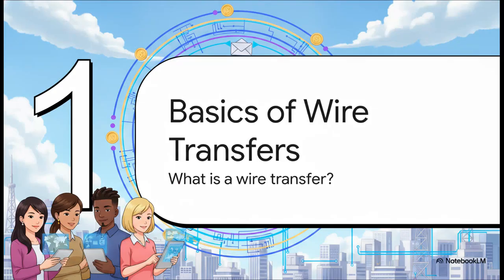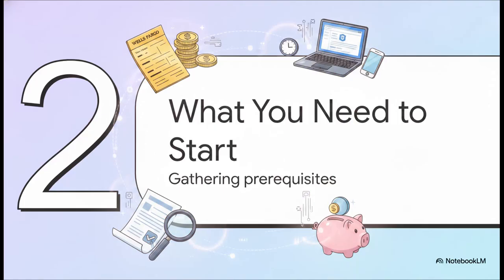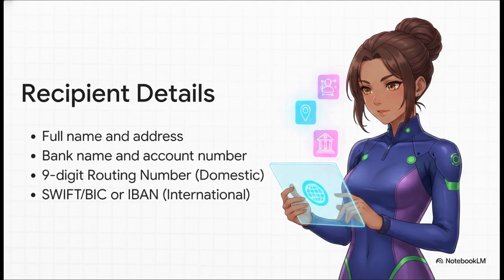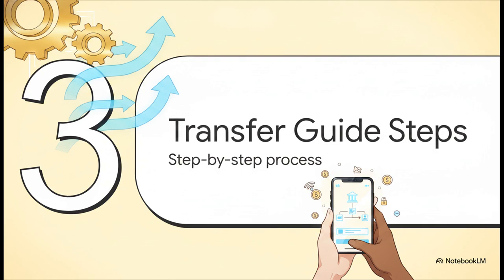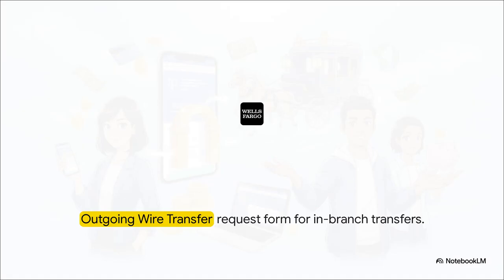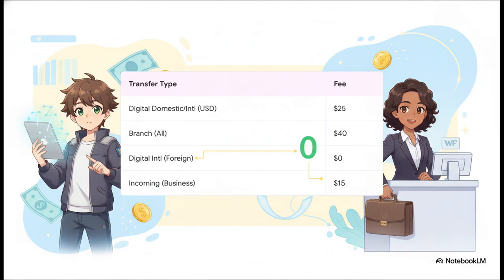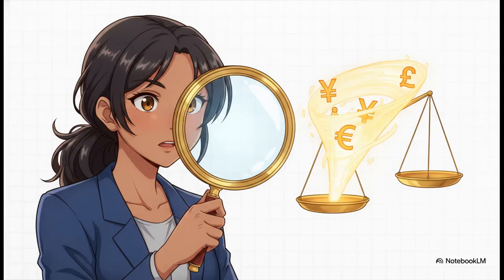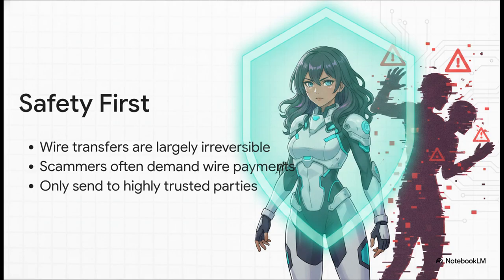How to send a wire transfer with Wells Fargo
Unlock the ease of sending money globally with Wells Fargo in our comprehensive video guide, "How to Send a Wire Transfer with Wells Fargo." Whether you're supporting family overseas, paying international invoices, or transferring funds for any other reason, the process can often feel daunting. That's why we’re here to walk you through every step, ensuring your wire transfer is as smooth and efficient as possible. From accessing the necessary tools on Wells Fargo's platform to understanding the required details for a successful transfer, our guide simplifies the entire process for you.

In today’s interconnected world, quick and secure financial transactions are essential. Wells Fargo, a trusted name in banking, offers robust solutions for all your wire transfer needs. With our expert advice, you’ll learn how to set up payees, understand the different types of transfers available, and ensure your money reaches its destination safely. Let us demystify the technicalities and give you the confidence to manage your finances effortlessly, whether nationally or internationally.

Най-качествените тревни смески на пазара — Хеса Hesa Австрия. По темата: "How to send a wire transfer with Wells Fargo"